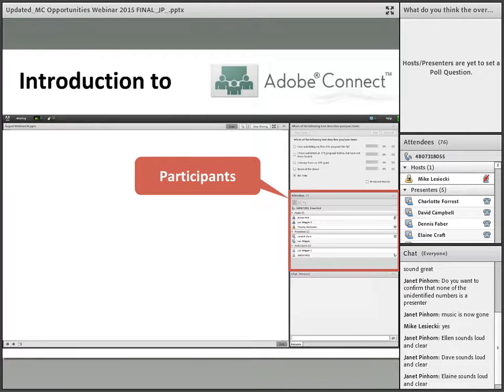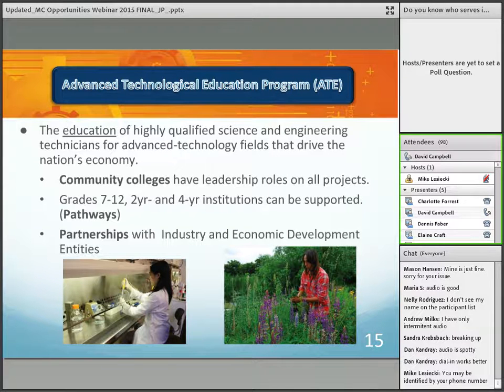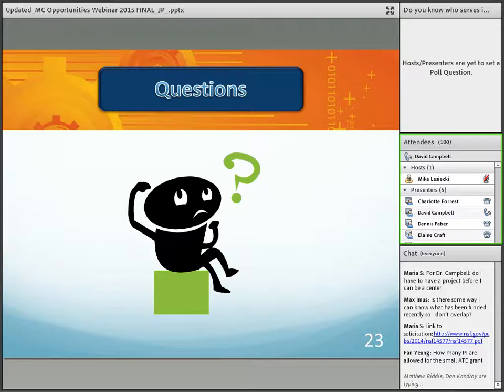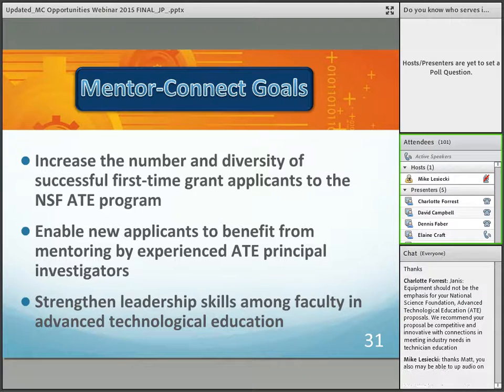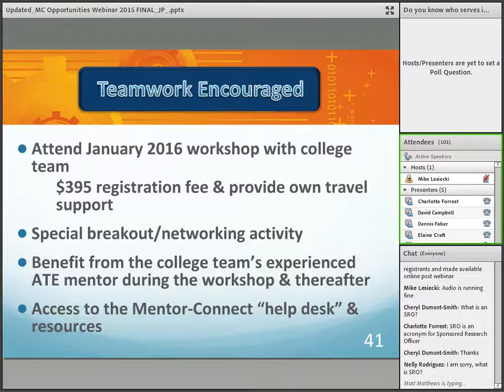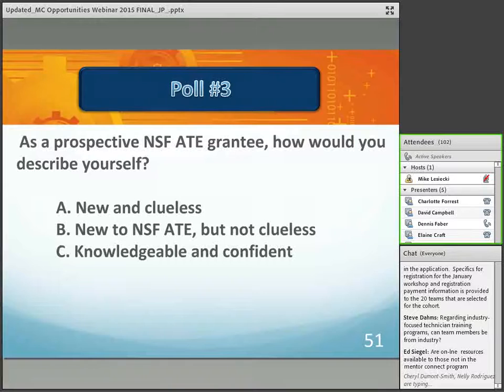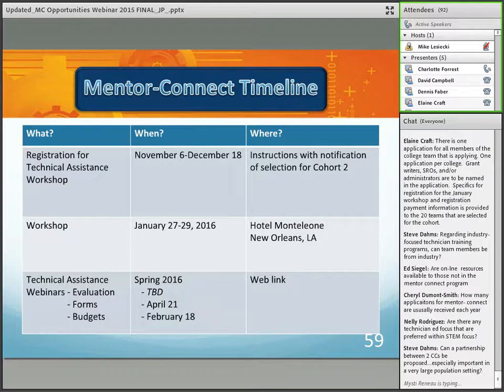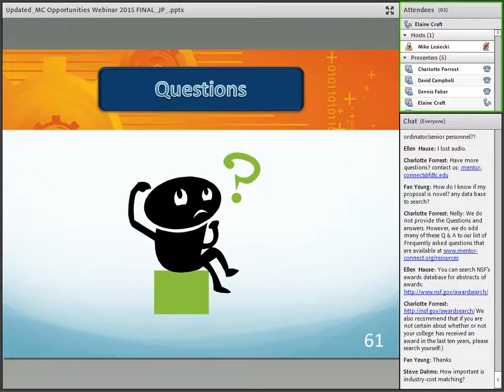Mentor-Connect: Opportunities for NSF ATE Program Funding & MC Grant Writing Support for ATE